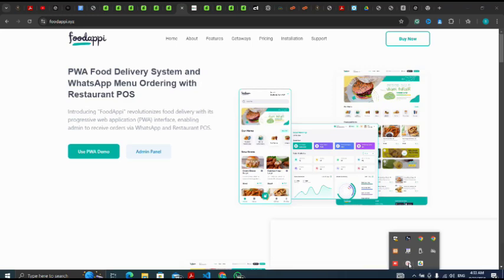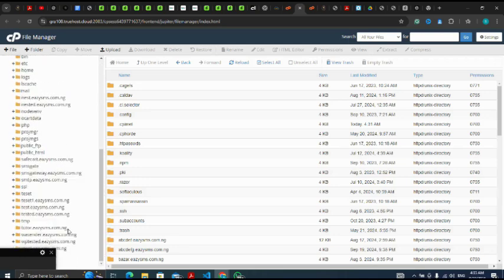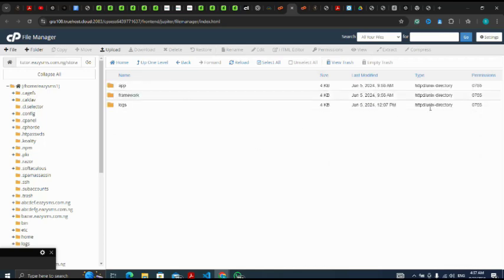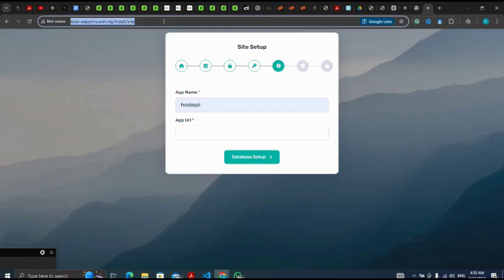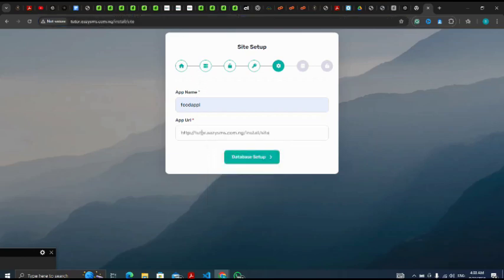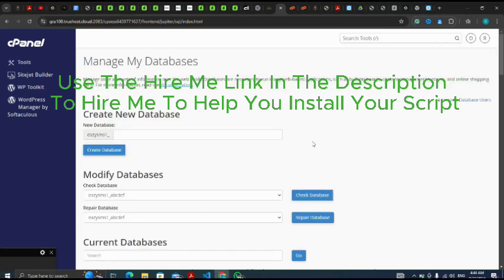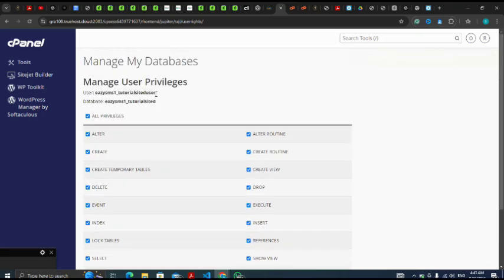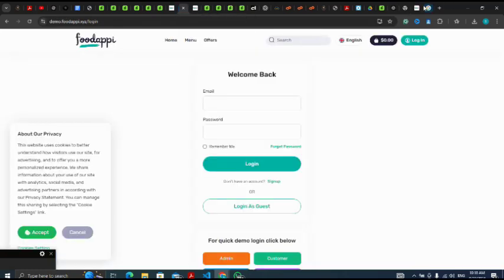How Do You Install FoodAppi - PWA Food Delivery System with WhatsApp Menu & Restaurant POS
Are you looking for an easy way to install FoodAppi, the revolutionary PWA food delivery system with WhatsApp menu ordering and a restaurant POS solution? In this video, I'll walk you through the step-by-step process of setting it up from start to finish. Learn how to integrate the WhatsApp ordering system and manage your restaurant seamlessly with FoodAppi's powerful admin panel and POS features.

Need help? Hire me for expert assistance

Was this video helpful?

Chapters:
0:00 Introduction
1:30 Downloading FoodAppi Script
3:15 Setting up FoodAppi Admin Panel
6:45 Integrating WhatsApp Menu Ordering
9:30 Configuring Restaurant POS System
12:00 Final Setup & Testing